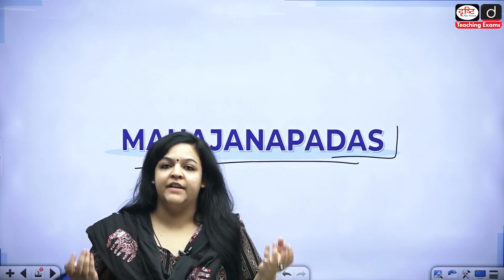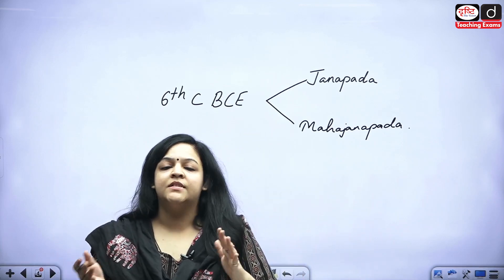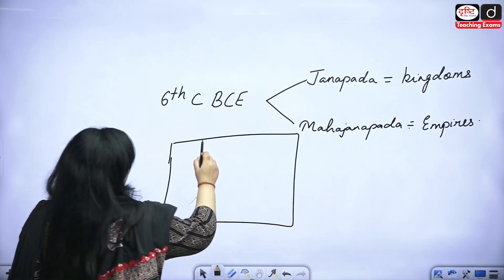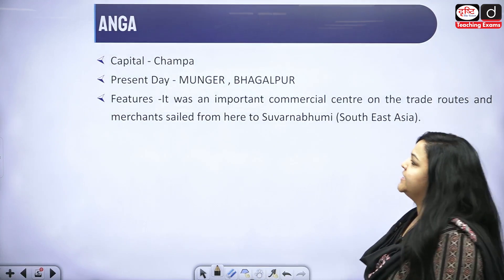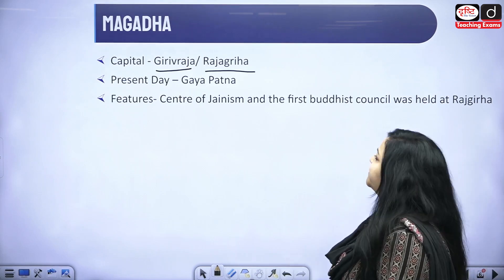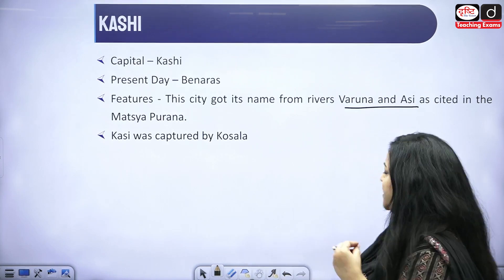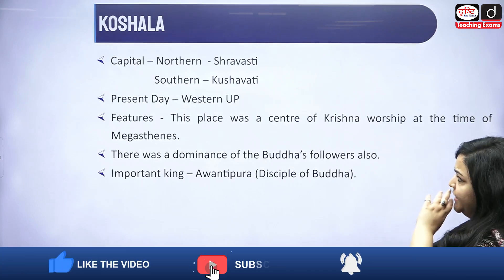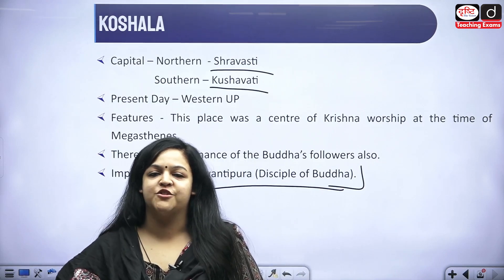Mahajanapadas-Part I | History | Drishti Teaching Exams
Dear Viewers,

In this video, Ms. Nicky Sinha delves into the historical tapestry of Mahajanapadas, the ancient republics that played a pivotal role in shaping early Indian civilization. In part-I of the video, the historical background of Mahajanapadas and a few of the Mahajanapadas have been discussed. In this comprehensive exploration, discover the political, social, and cultural dynamics that defined these ancient states. Kindly watch the video to know more!

CTET पेपर-2 : सामजिक अध्ययन (कक्षा 6 से 8) कोर्स क्रय करने हेतु क्लिक कीजिये–

उत्तर प्रदेश B.Ed संयुक्त प्रवेश परीक्षा (अनिवार्य खंड) कोर्स क्रय करने हेतु क्लिक कीजिये–
उत्तर प्रदेश B.Ed संयुक्त प्रवेश परीक्षा (कला वर्ग) कोर्स क्रय करने हेतु क्लिक कीजिये–
उत्तर प्रदेश B.Ed संयुक्त प्रवेश परीक्षा (अनिवार्य खंड + कला वर्ग) कोर्स क्रय करने हेतु क्लिक कीजिये–

उत्तर प्रदेश TGT सामाजिक विज्ञान (इतिहास) कोर्स क्रय करने हेतु क्लिक कीजिये–

उत्तर प्रदेश TGT सामाजिक विज्ञान (भूगोल) कोर्स क्रय करने हेतु क्लिक कीजिये–

उत्तर प्रदेश TGT सामाजिक विज्ञान (नागरिकशास्त्र) कोर्स क्रय करने हेतु क्लिक कीजिये–

उत्तर प्रदेश TGT सामाजिक विज्ञान (अर्थशास्त्र) कोर्स क्रय करने हेतु क्लिक कीजिये–

टीचिंग एग्ज़ाम्स से संबंधित पुस्तकें क्रय करने हेतु क्लिक कीजिये–